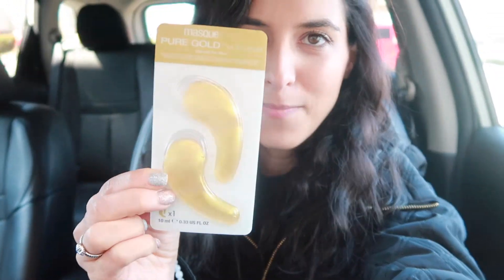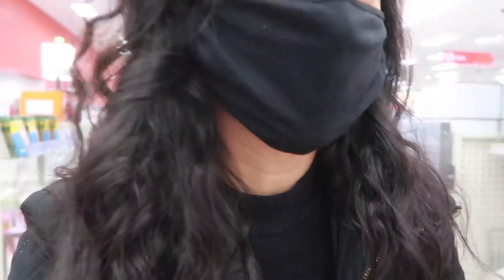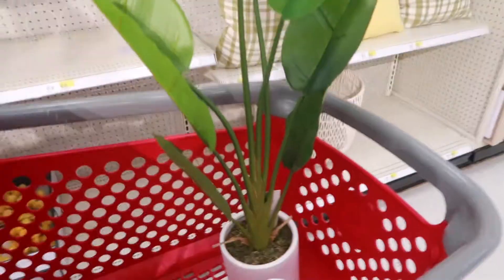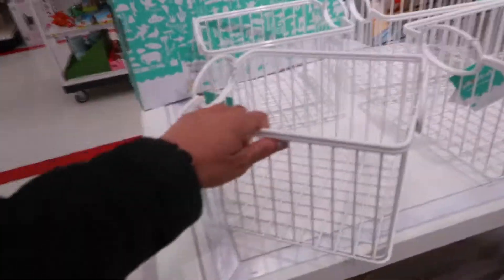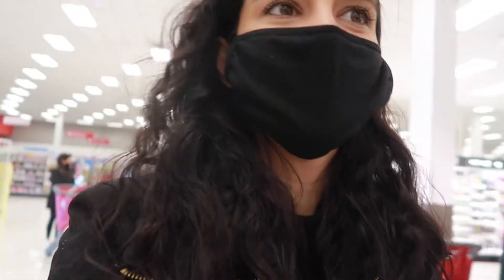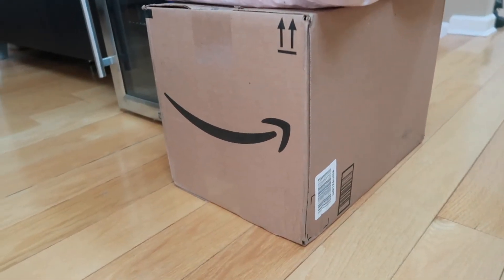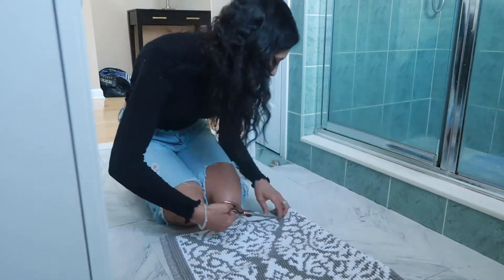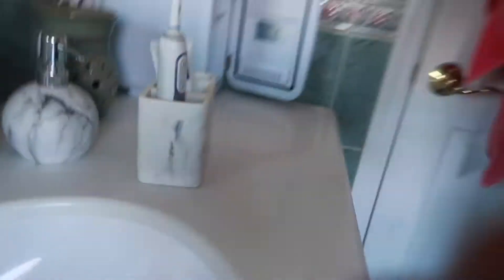Target Shop With Me | Jackie Noelle Lifestyle Vlog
Take a shopping trip to Target with me!

Please feel free to check out some of my other social media channels!
Jackie Noelle Instagram: Instagram.com/Jackie.Noelle
Beni's Instagram: Instagram.com/beniandthevet
Instagram.com/MissJackieCrafts
LIKEtoKNOW.it/Jackie.Noelle
Pinterest.com/jaclynnoelle13

Also, Feel Free To Check Out My Companies Website and Schedule a Free Consultation For Aspiring Social Media Influencers!

Flawless Beauty Fridge